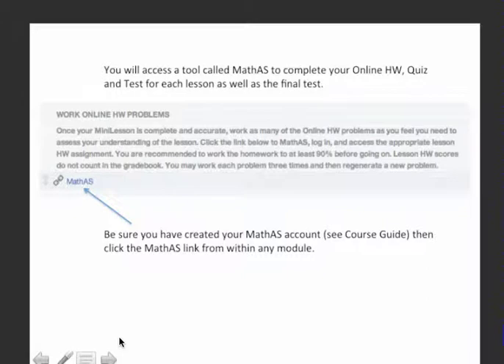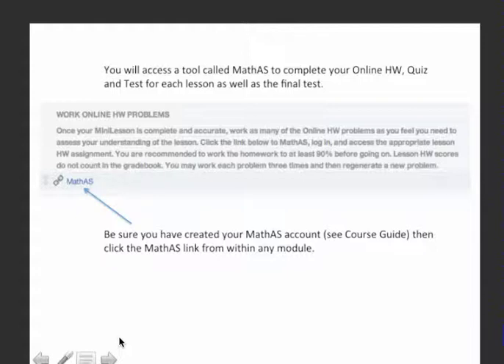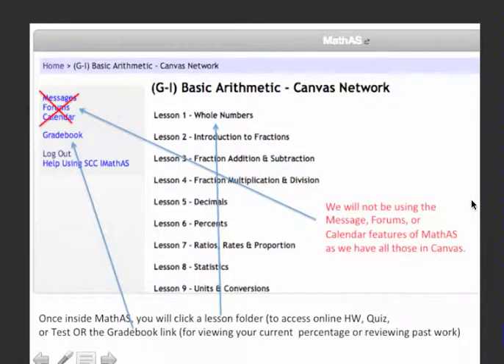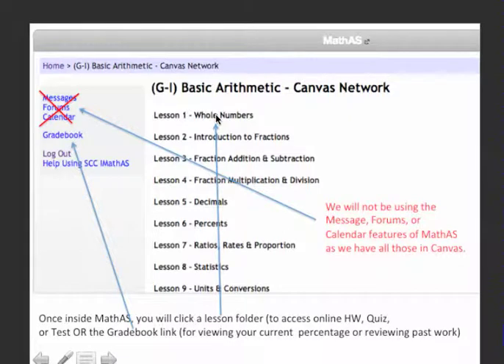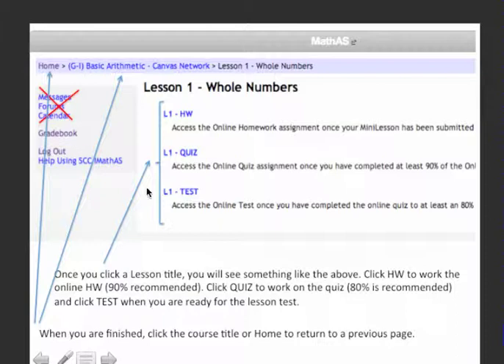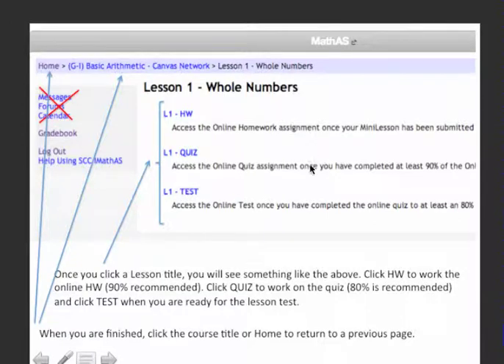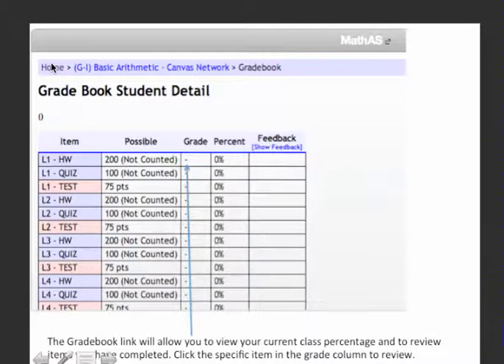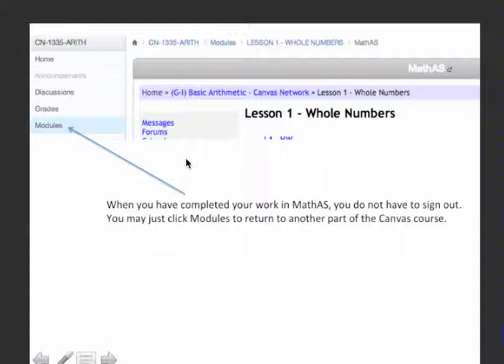Basics of MathAS Inside Canvas Wraparound